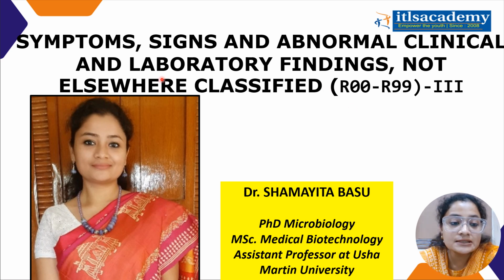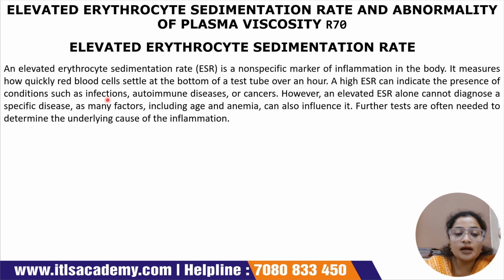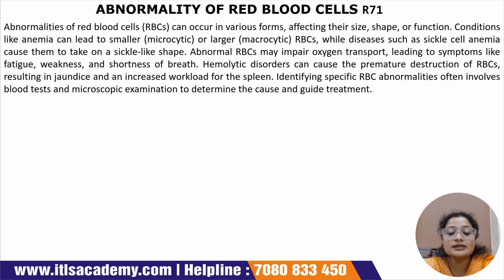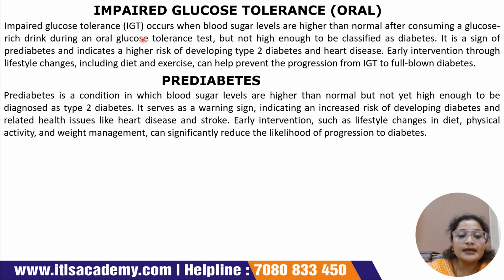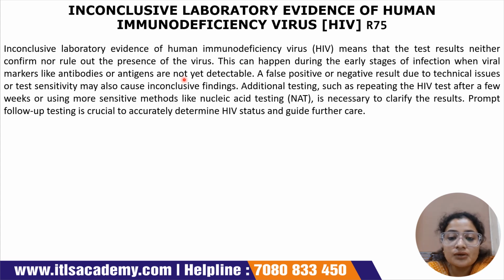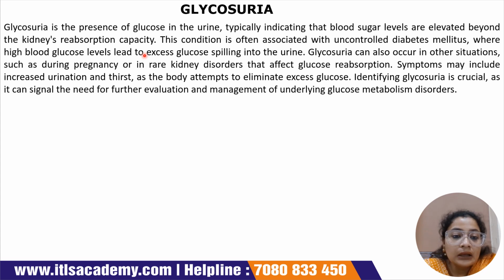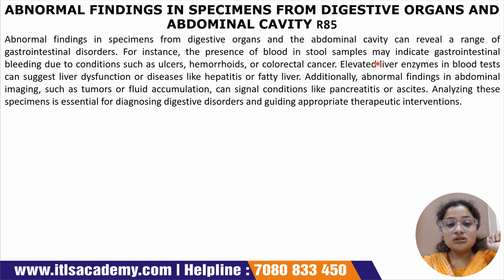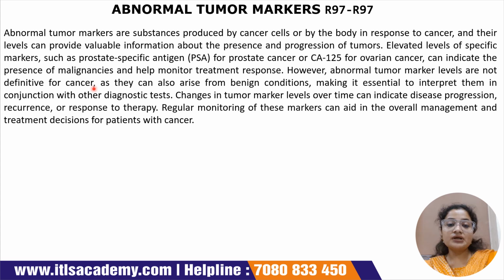LECT. 33:SYMPTOM SIGN & ABNORMAL CLINICAL & LABORATORY FINDING NOT ELSEWHERE CLASSIFIED(R00-R99)-III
Medical Coding
6 Months Advanced Diploma

Mode: Online